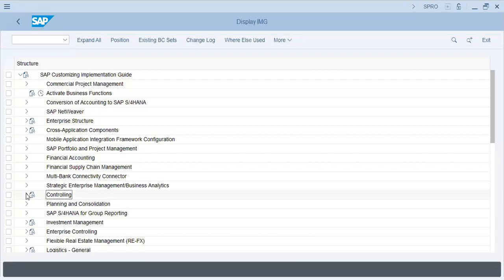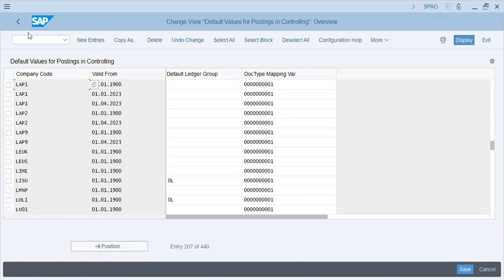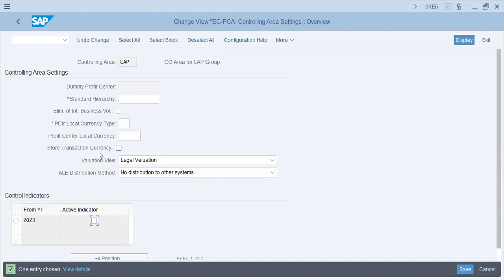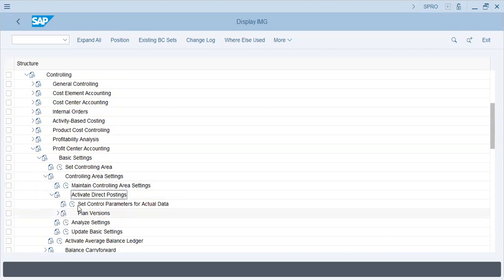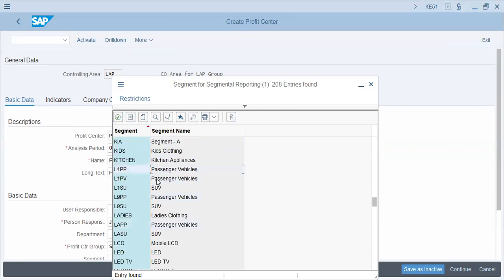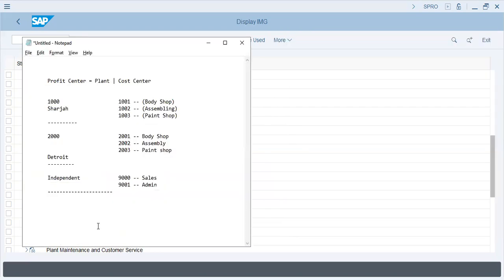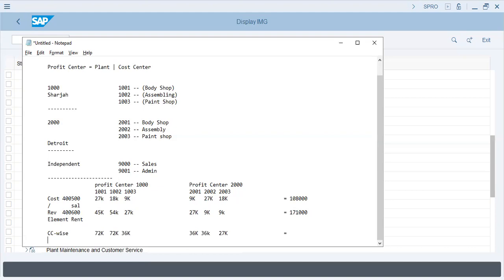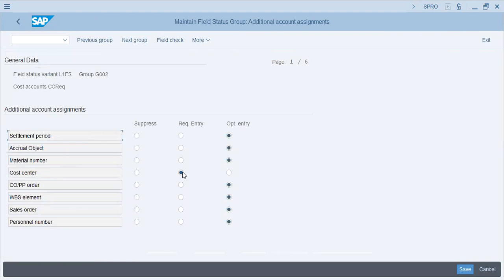SAP FICO Profit Center Configuration Tutorial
Unlock the power of Profit Center configuration in SAP FICO with this step-by-step tutorial. Learn how to set up and manage Profit Centers, enabling you to track and analyze financial performance at a granular level. Whether you're a beginner or seeking to enhance your proficiency, this tutorial provides valuable insights and hands-on guidance to optimize your SAP FICO processes.

SAP FICO
Profit Center Configuration
SAP Profit Center Management
FICO Profit Center Setup
SAP Financial Accounting
SAP Controlling
SAP Profitability Analysis
SAP Cost Center vs Profit Center

SAP FICO
Profit Center Configuration
SAP Profitability Analysis
SAP Financial Accounting
SAP Controlling
SAP FICO Tutorial
SAP FICO Configuration Tutorial